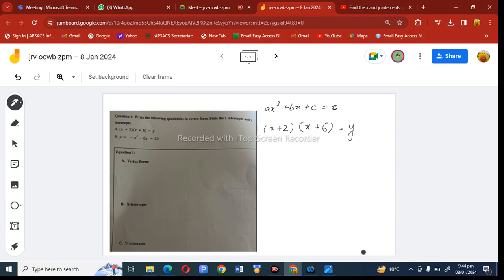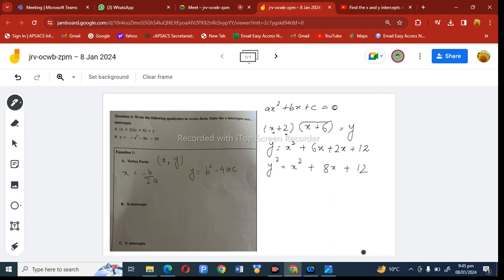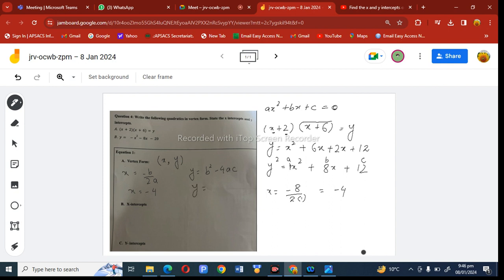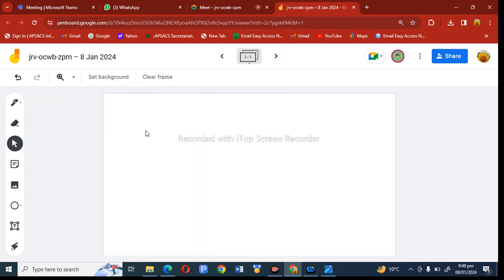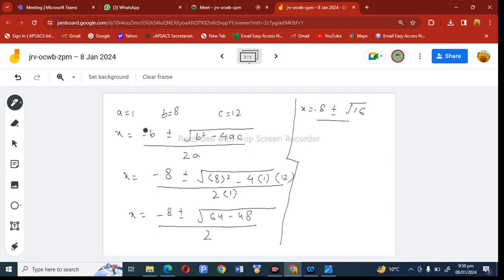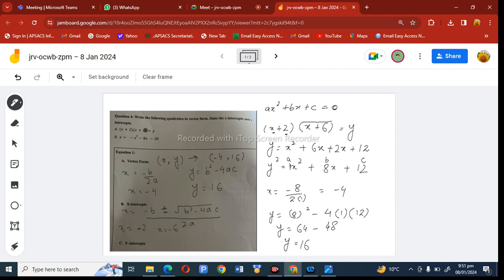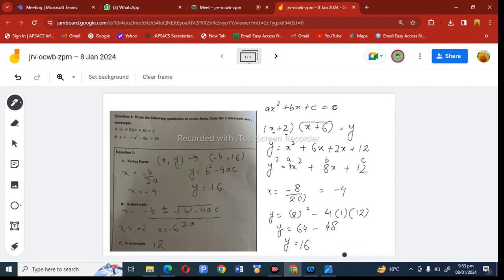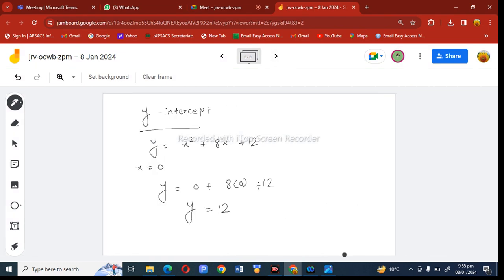Finding vertex , x intercepts and y intercepts of a quadratic function# IGCSE#O levels# Graph